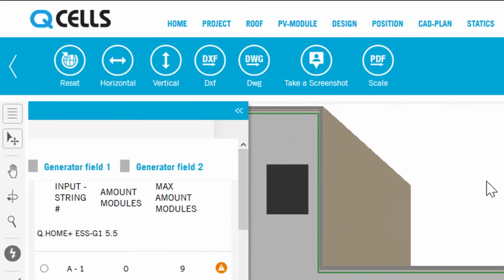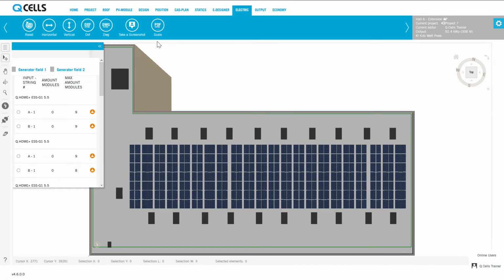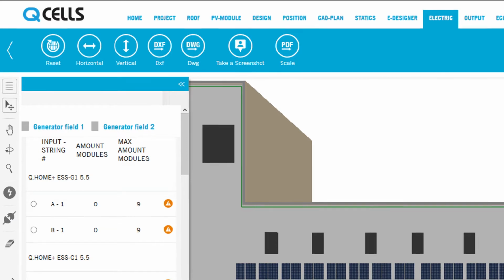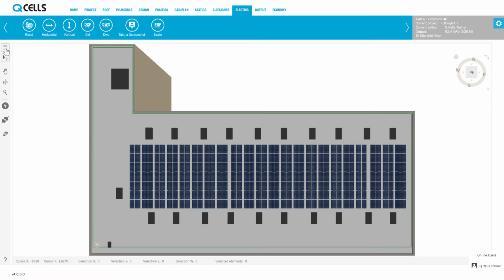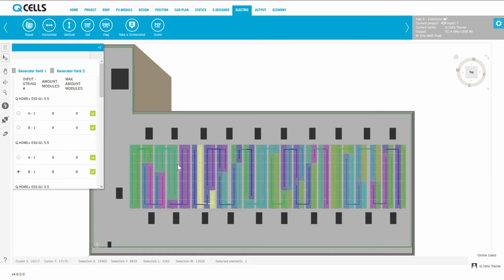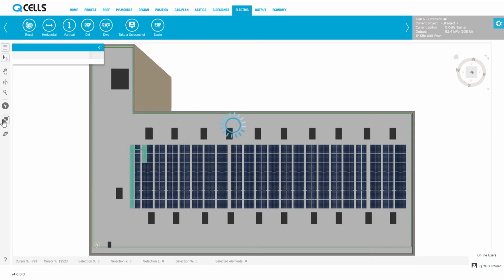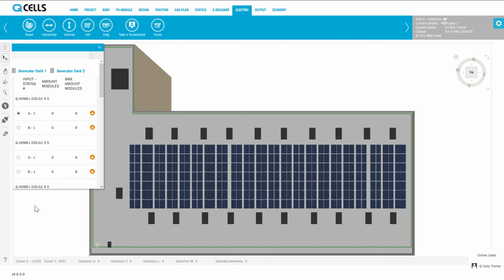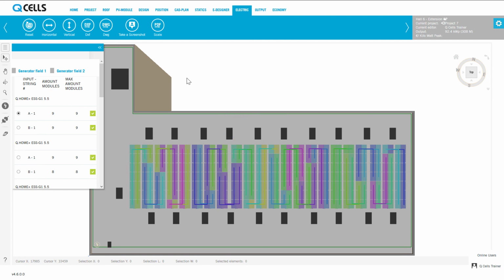Q CELLS Rooftop Planner - Tutorial 08 Electric EN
Tutorial for Q CELLS Rooftop Planner:
Electric - stringing of solar modules